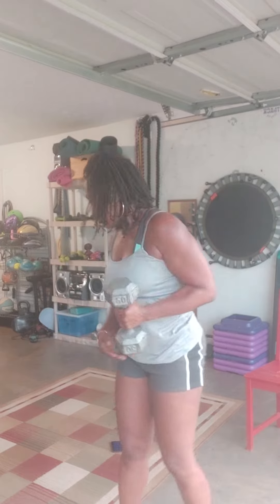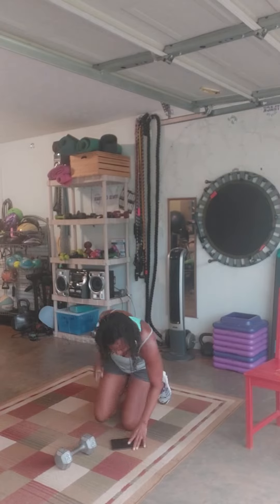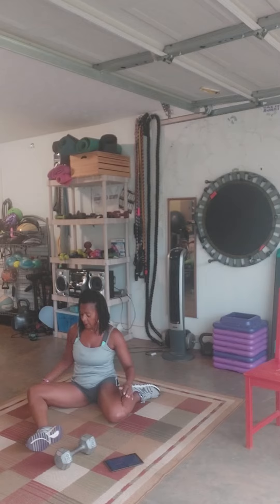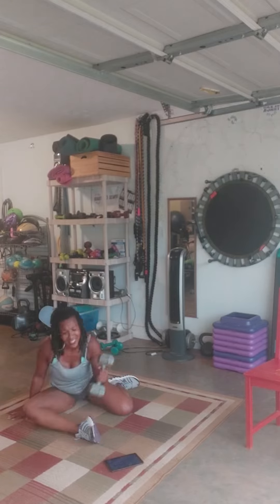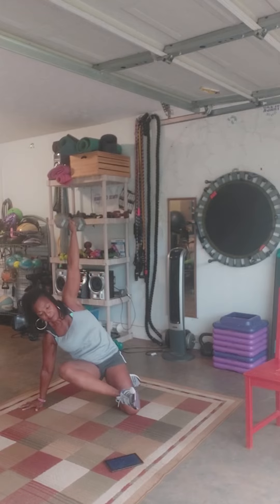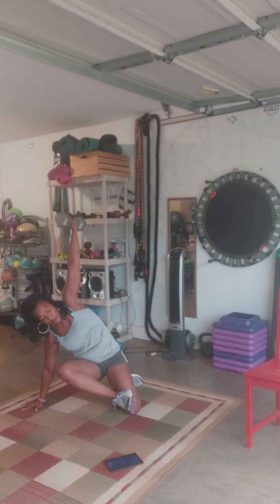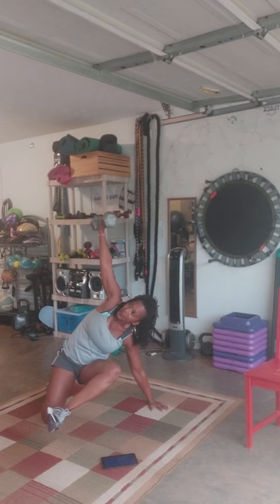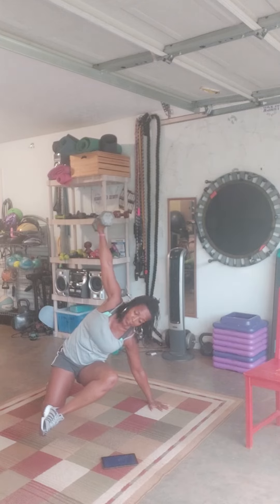Core workout with 1 heavy weight